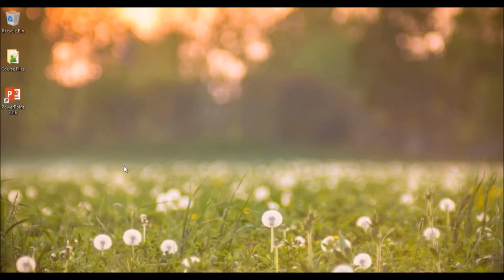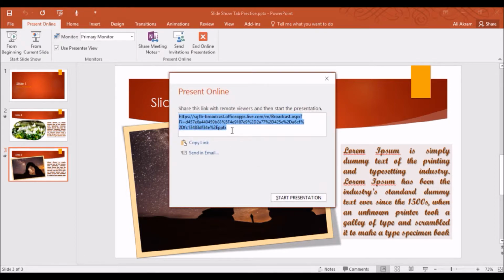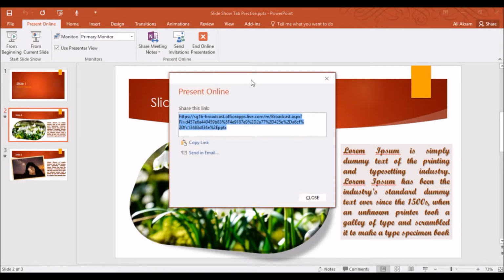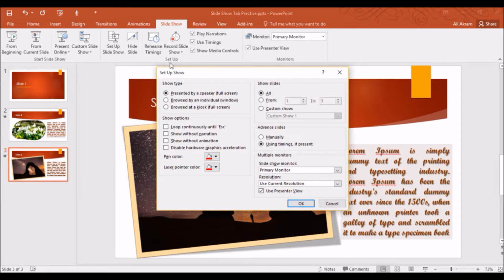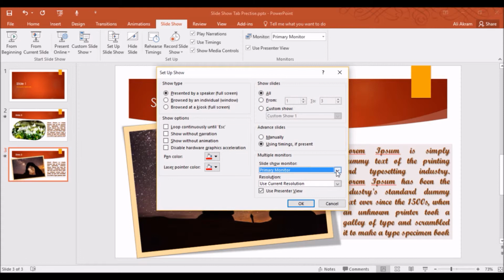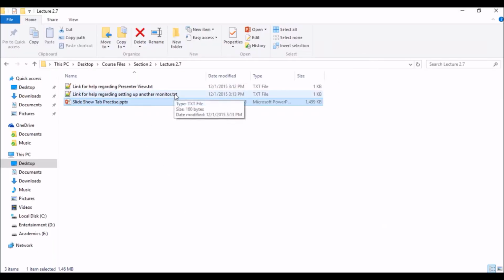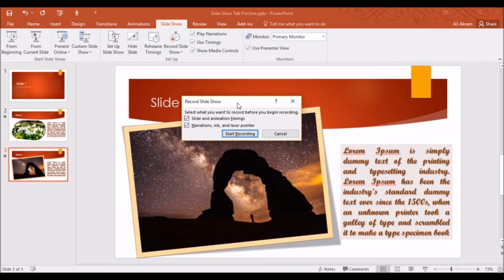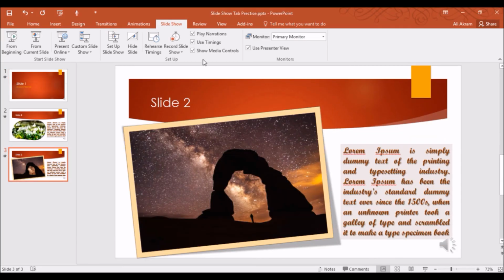Slide Show Tab Practise 2.6 | Microsoft Powerpoint Tutorials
This lecture is about learning Slide Show Tab of Microsoft PowerPoint 2016 interface. We'll begin by undertaking the Microsoft PowerPoint 2016 presentation of Slide Show Tab  practice from our Course Files folder and learn to view our slide show in various available forms, see options for recording our presentation, see whether we want to allow options like Play Narrations, media controls while recording our presentation for later times.